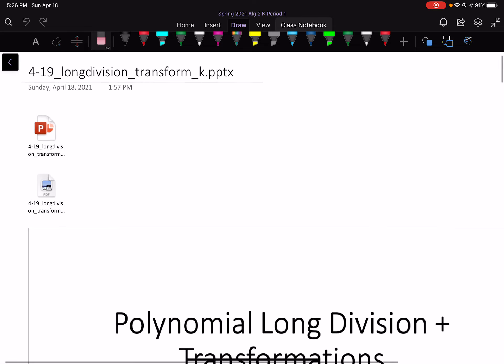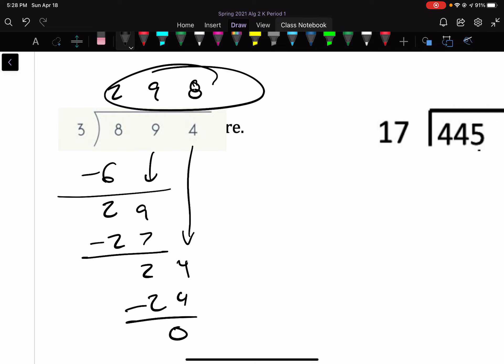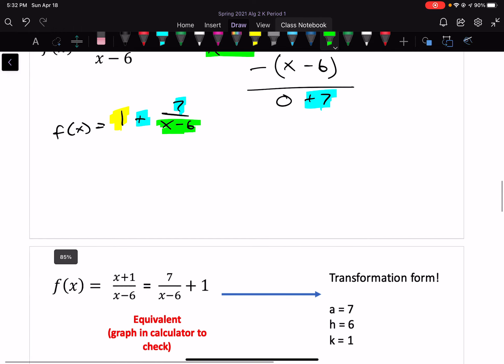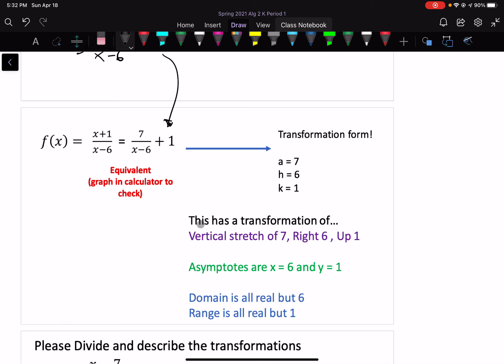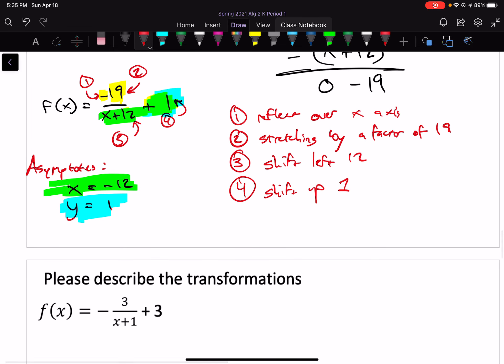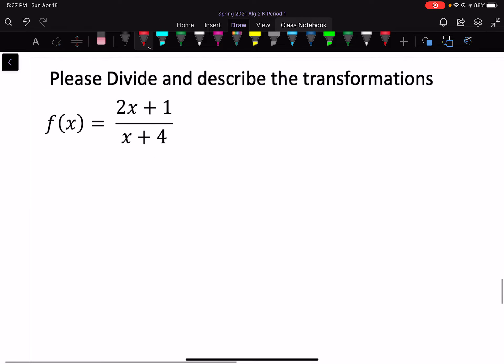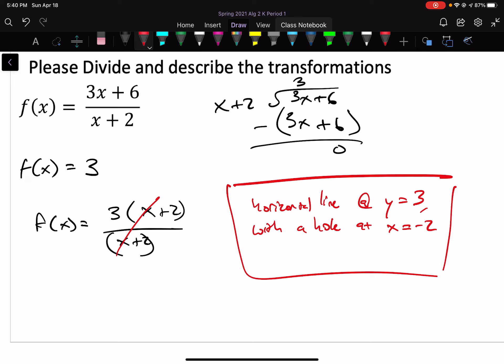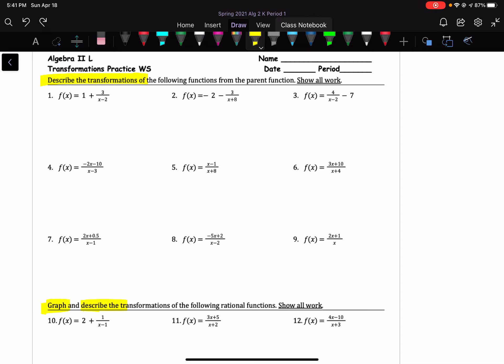Rational Functions Division and Transformations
For April 19th for Algebra 2 K

Recorded by John Whitney